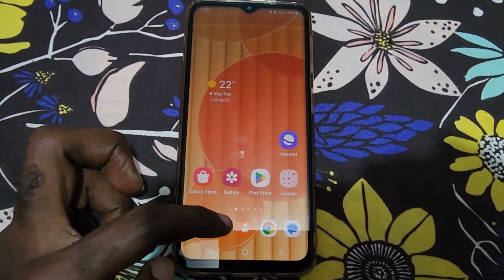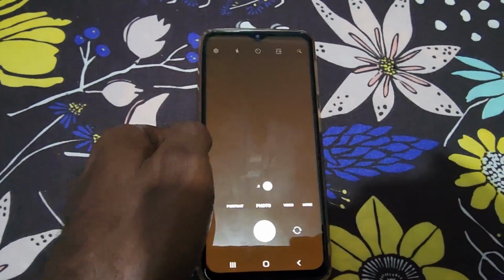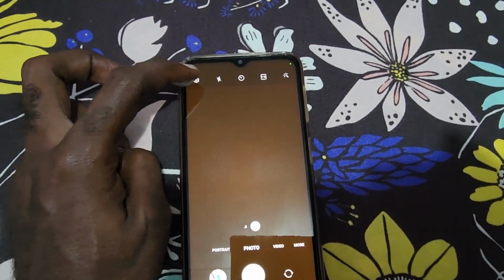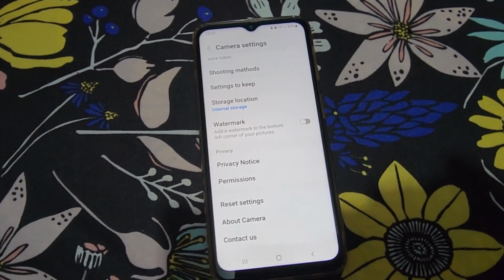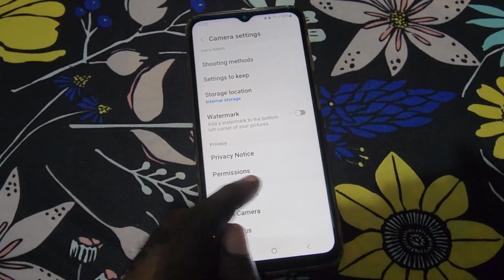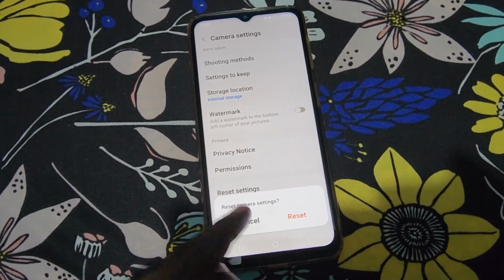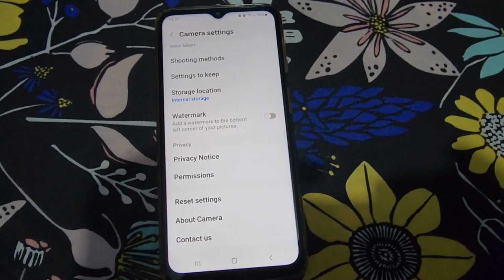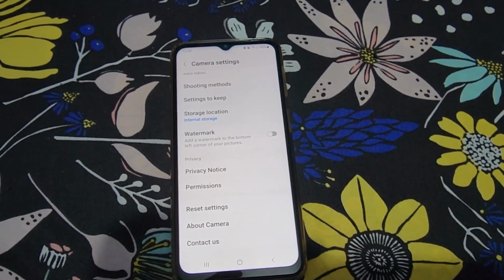Samsung A23 Reset Camera Settings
Samsung A23 Reset Camera Settings to the default and set Camera settings back to Factory settings without affecting Photos.